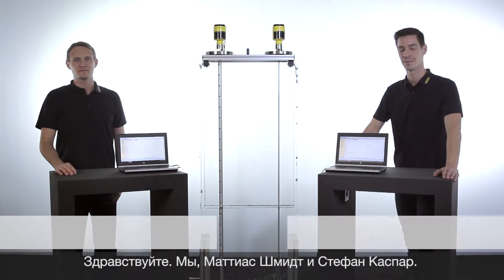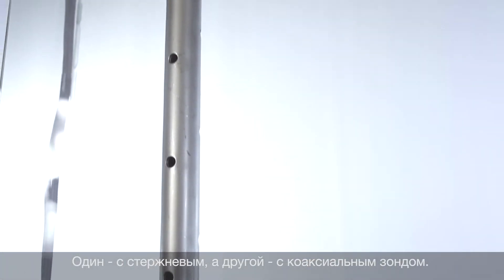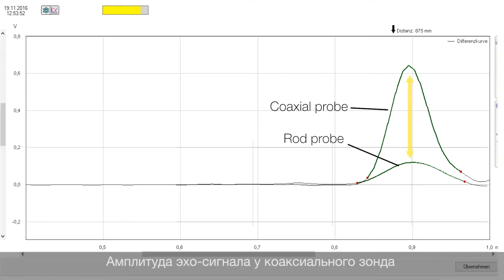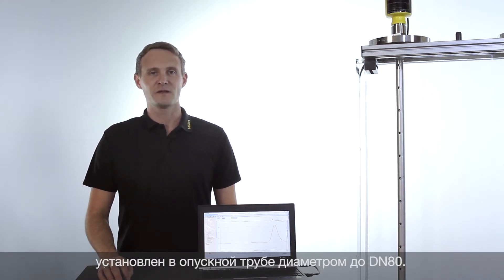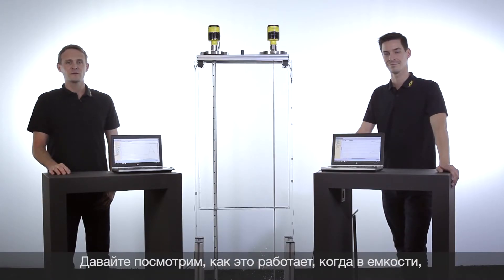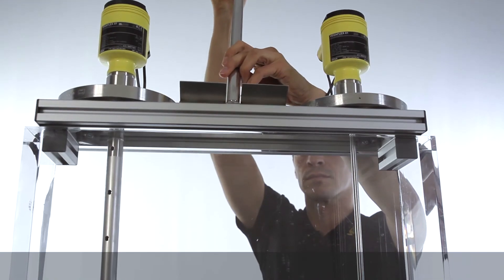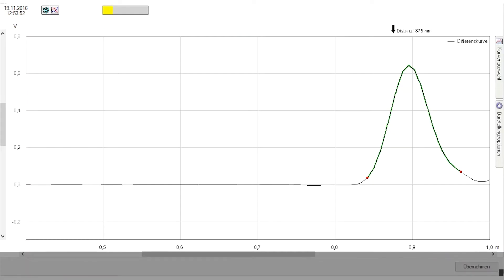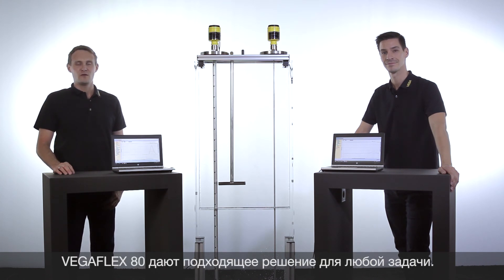Надежное измерение уровня при встроенных конструкциях в емкости | VEGAFLEX 80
Исполнение микроволнового уровнемера с коаксиальным зондом повышает надежность измерения на плохо отражающих средах, таких как сжиженные газы, а также при наличии в емкости встроенных конструкций, например лестниц, нагревательных спиралей или рёбер жесткости.